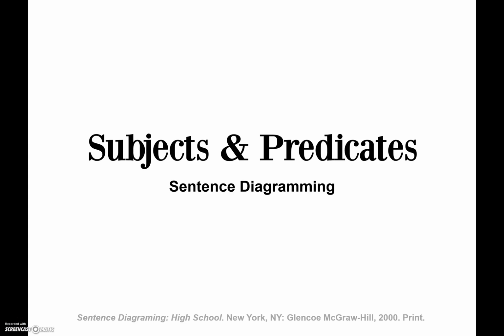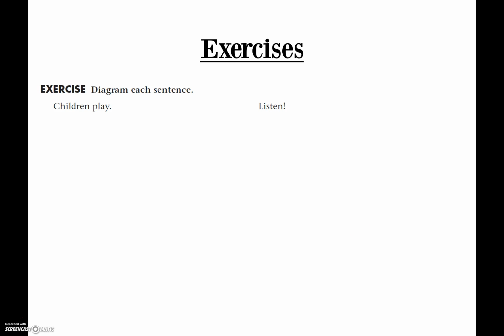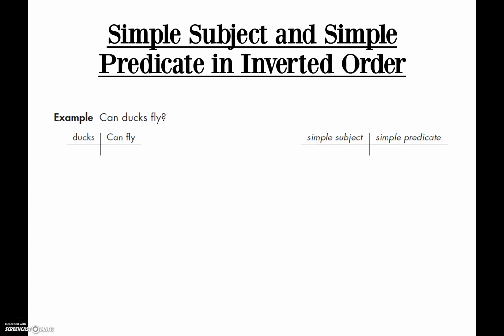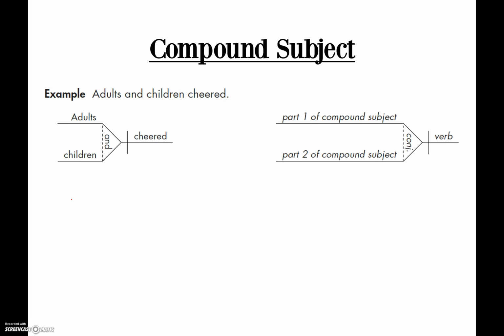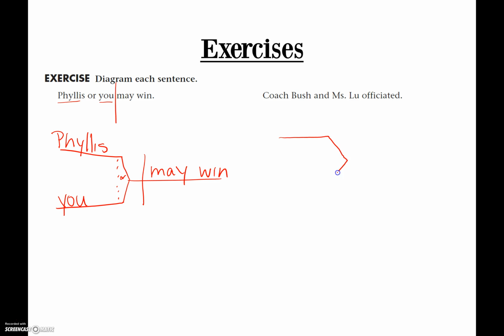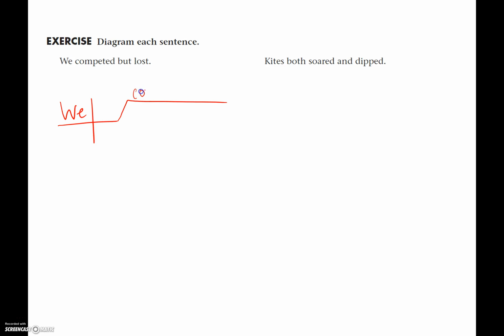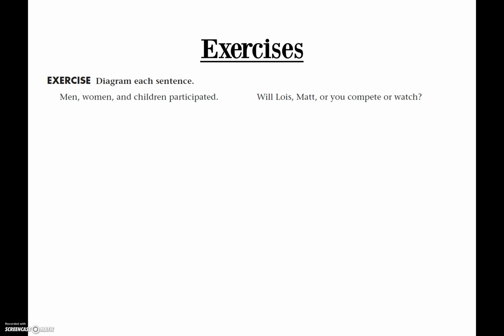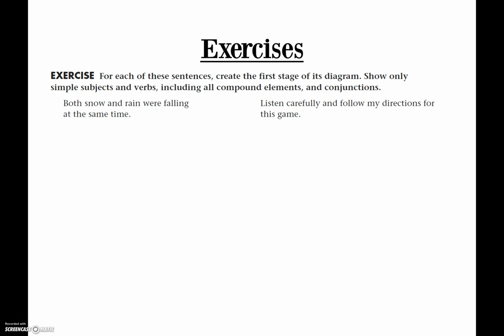Lesson 01 - Sentence Diagramming: Simple Sentences - Subjects & Predicates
This instructional video explains how to diagram the subjects and predicates of simple sentences.

Textbook:
Sentence Diagraming: High School. New York, NY: Glencoe McGraw-Hill, 2000. Print.